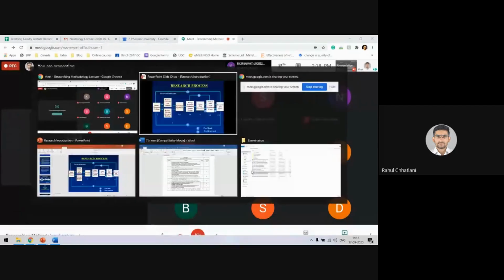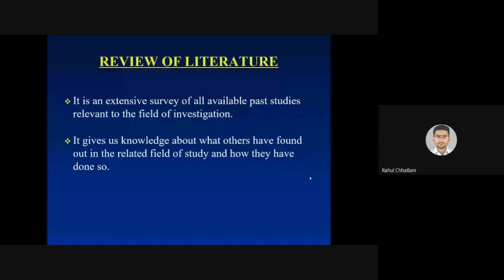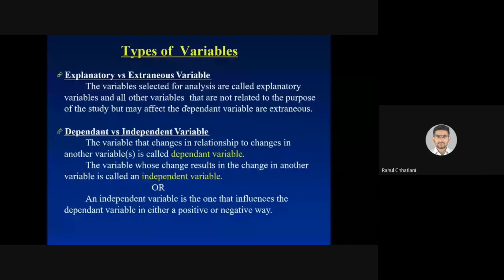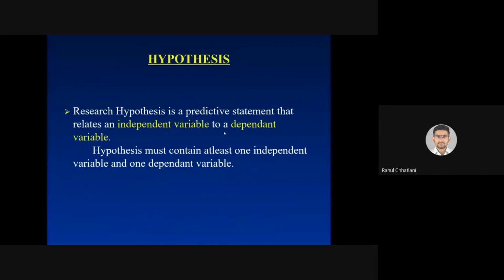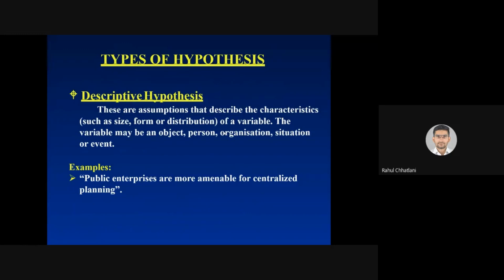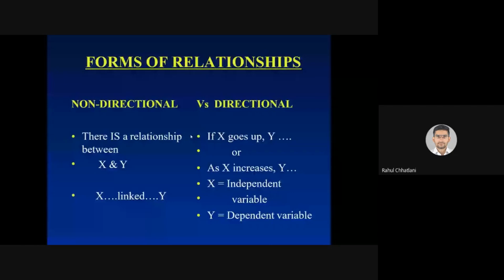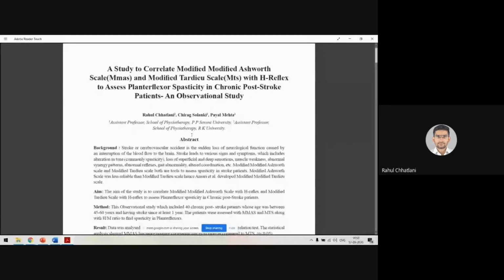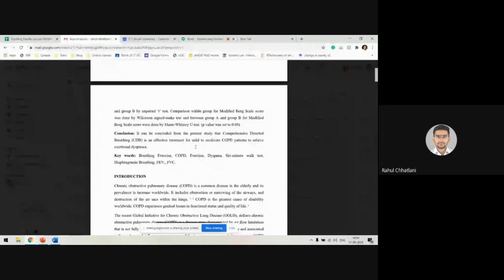Research In Physiotherapy?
by Dr. Rahul Chhatlani, Faculty of Physiotherapy, Marwadi University